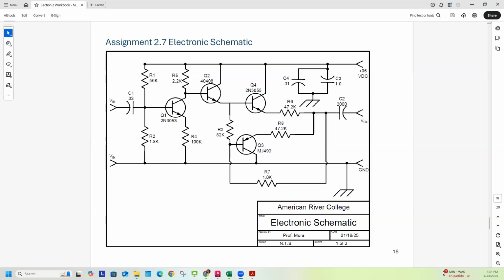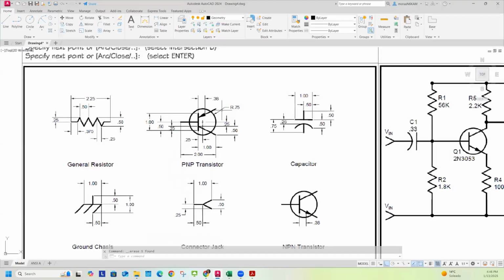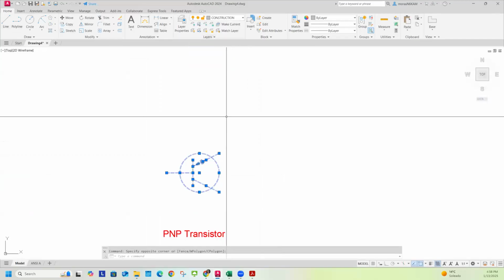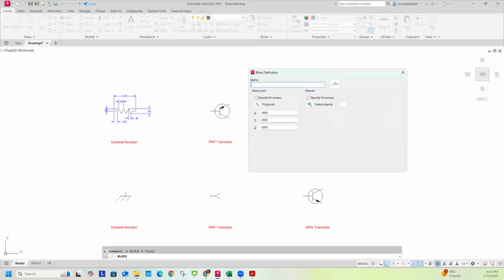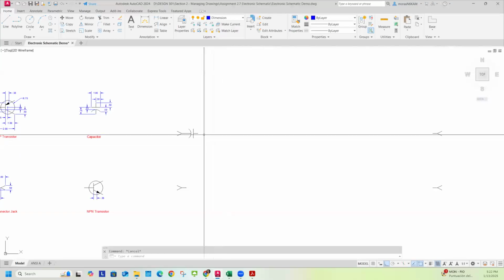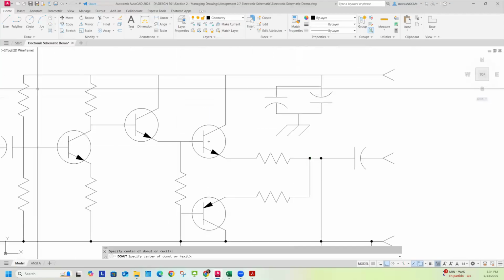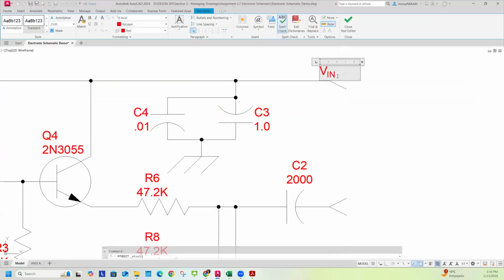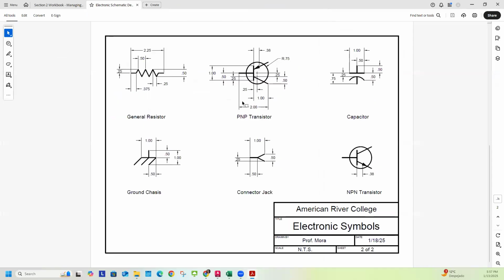V19 Assignment 2.7 Electronic Schematic